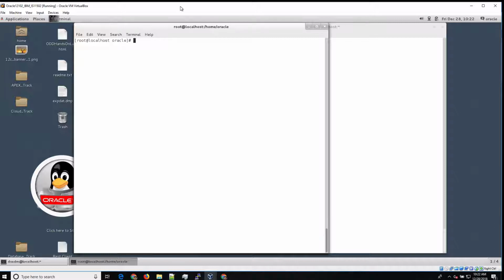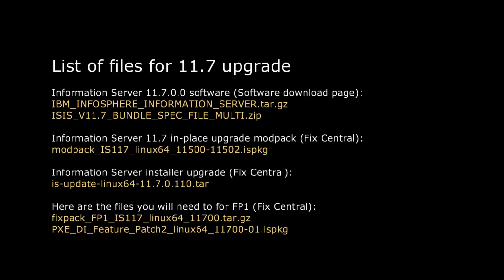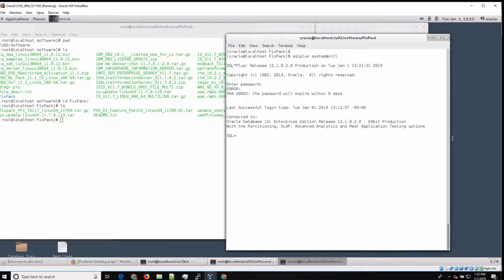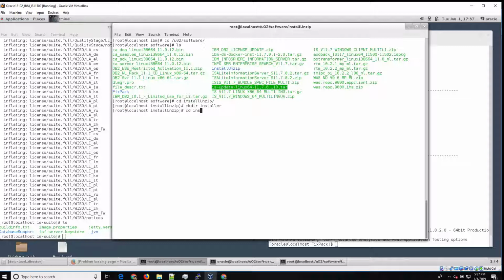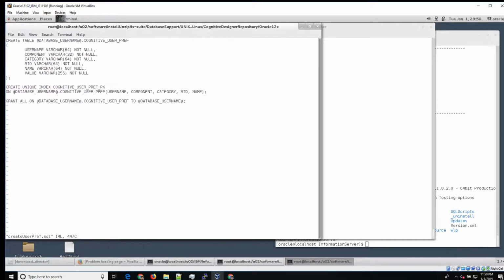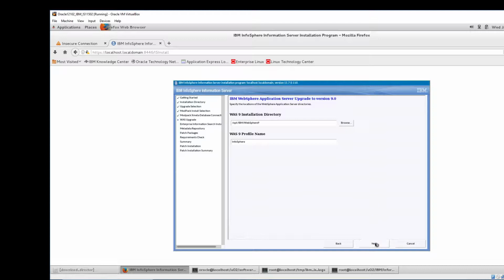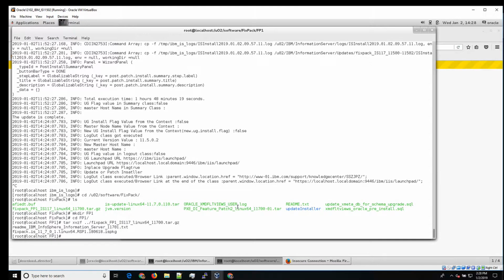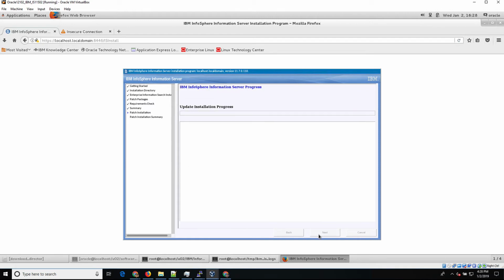IBM Information Server Upgrade from 11.5 to 11.7 FP1; Linux 7.0, Oracle 12.1.0.2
Information Server Upgrade 11.5 to 11.7 FP1; Linux 7.0, Oracle 12.1.0.2